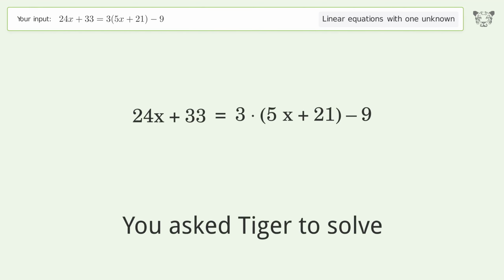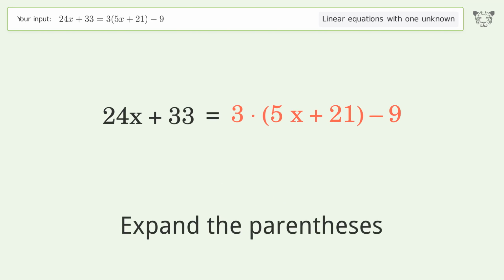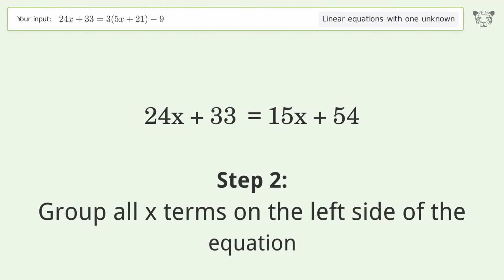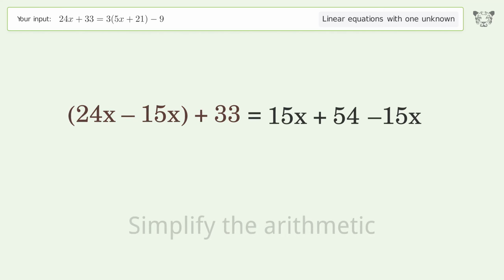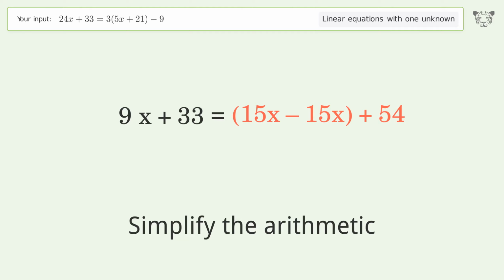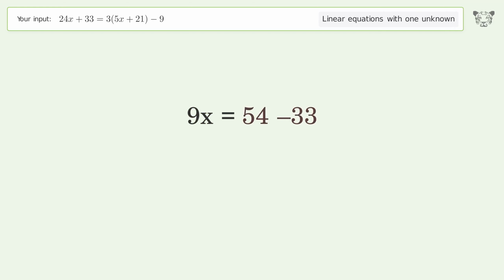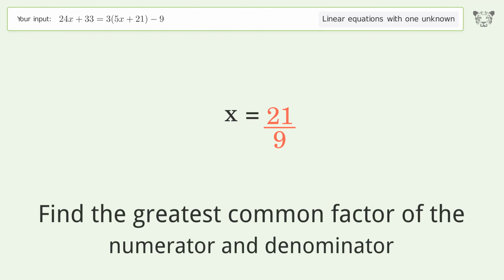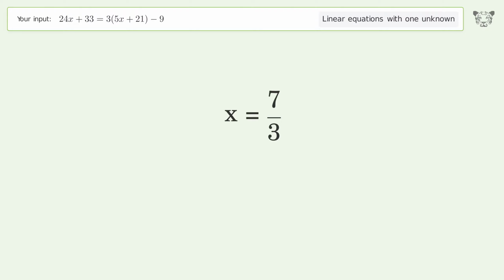Solve 24x+33=3(5x+21)-9: Linear Equation Video Solution | Tiger Algebra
Struggling with 24x+33=3(5x+21)-9? Watch our step-by-step video on Tiger Algebra to master this linear equation effortlessly. Also check out for more tips and tricks for dealing with linear equations with one unknown